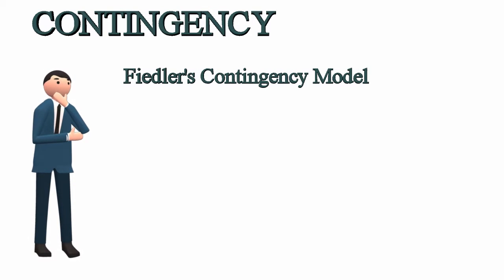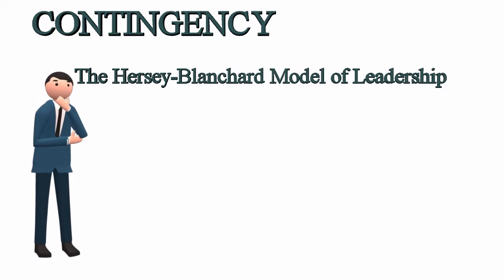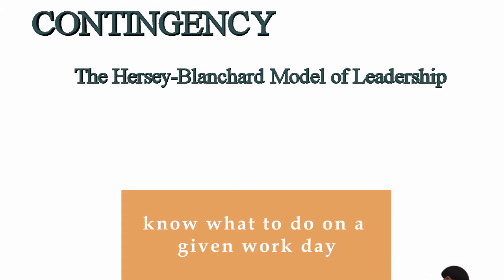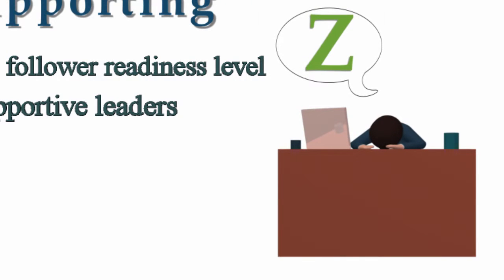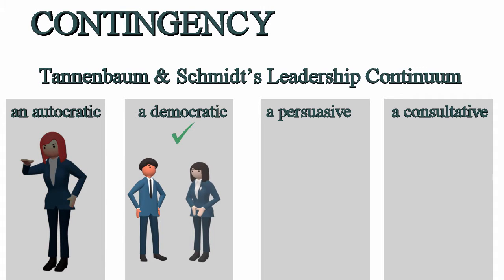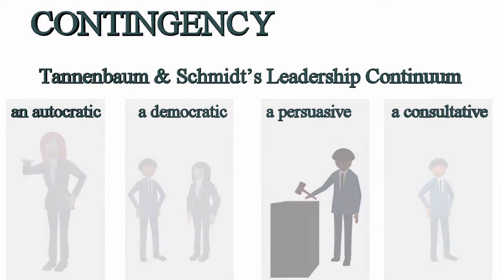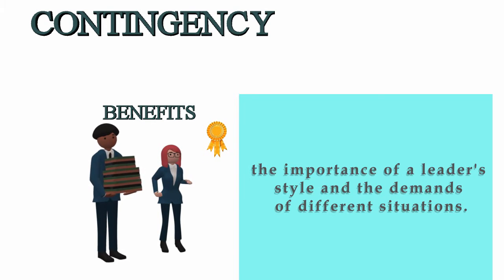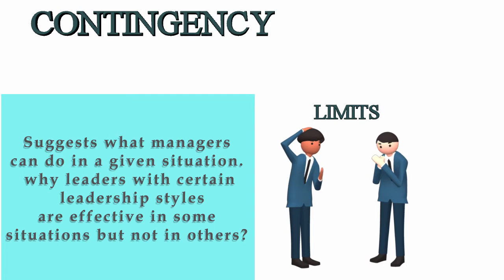Leadership and Management Styles Video Series_Episode 3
Leadership is a major way in which people change the minds of others and move organizations forward to accomplish identified goals. Over time, a number of theories of leadership have been proposed. In this episode 3, lets talk about the Contingency Theory.

We, at CARRHURE, are motivated with this vision:  “In the Heart of Business, Business with a Heart.” We strongly believe that in the business of Human Development, capitalizing on existing energies, elevating the skills and potentials, increasing and empowering leaders, managers, individuals, and groups are essential in bringing success to any organization.

The whole CARRHURE team is dedicated to the needs of NGOs and Not-for-Profit sectors. Our key words: loyalty, integrity, discretion, commitment, excellence, and empathy. We believe in a new, revolutionizing way of developing human resource activities and capacities. We are focused on bringing a new generation of experts – an Opus Business that can serve as a benchmark for the whole industry.